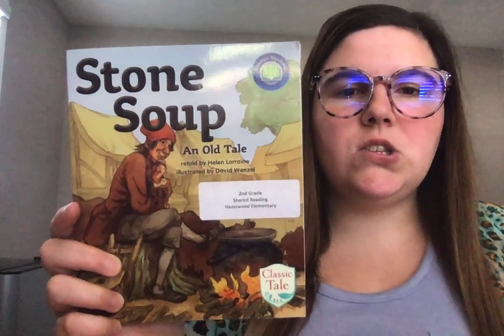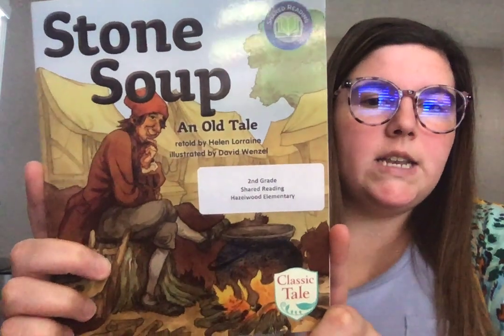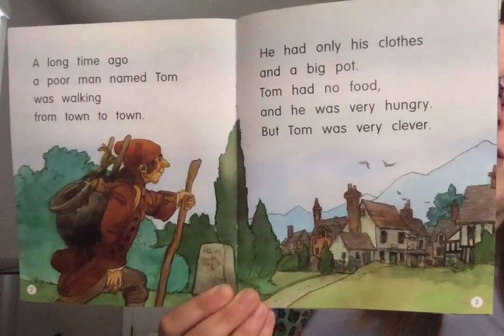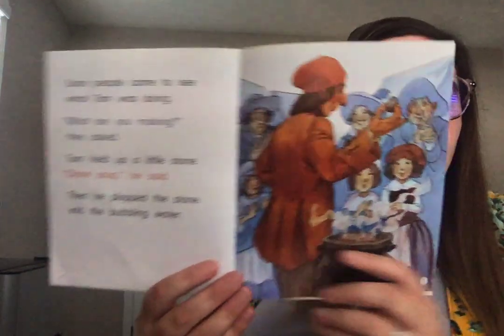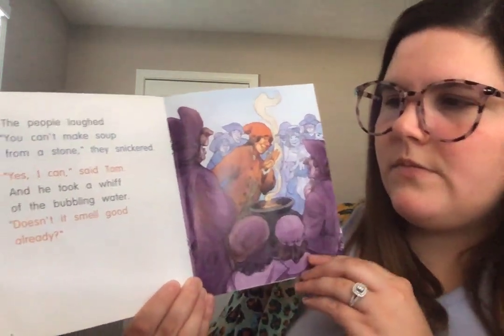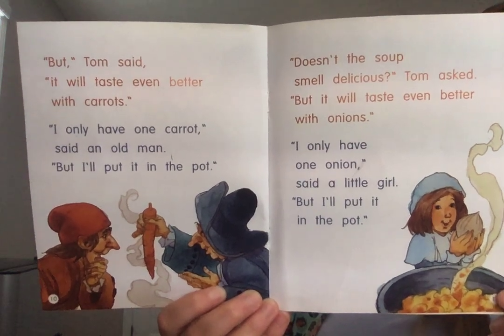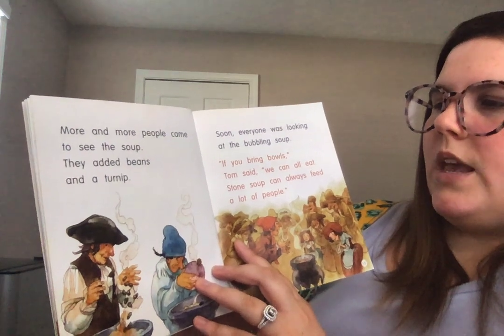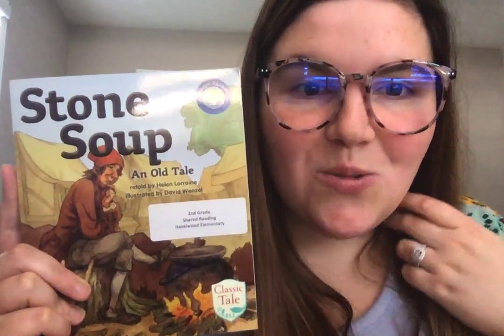Stone Soup Retold by Helen Lorraine: read aloud by Ms. Garner